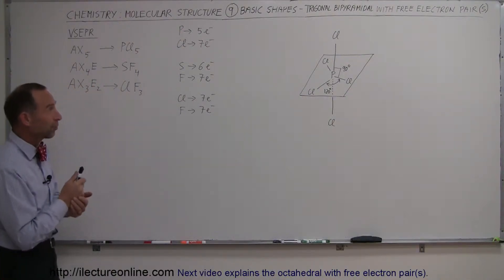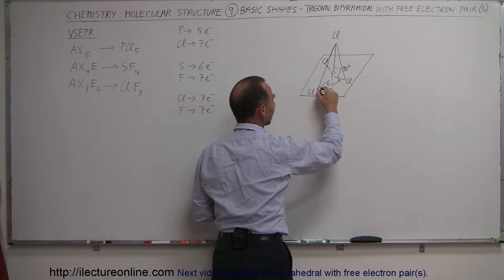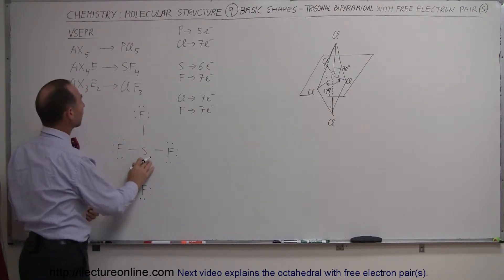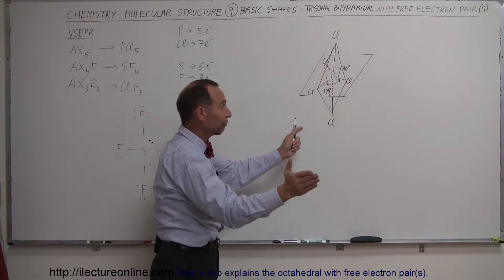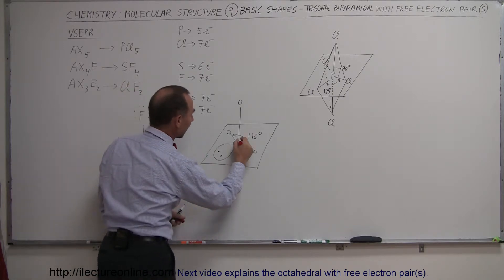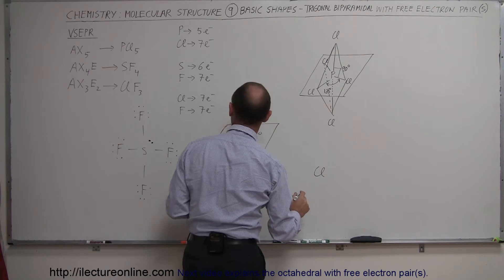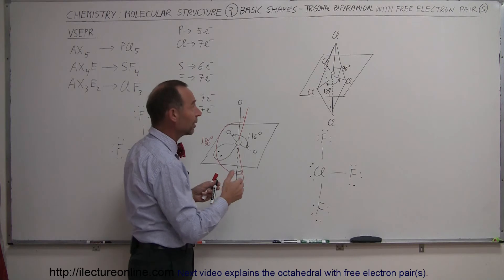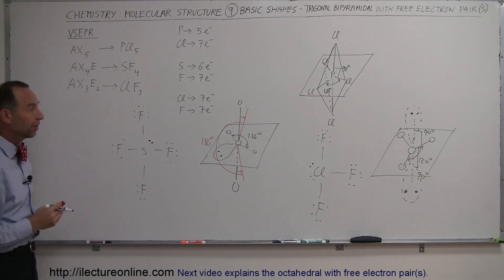Chemistry - Molecular Structure (9 of 45) Basic Shapes-Trigonal Bipyramidal w/ Free Electron Pairs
In this video I will explain the trigonal bipyramidal with free electron pair(s).